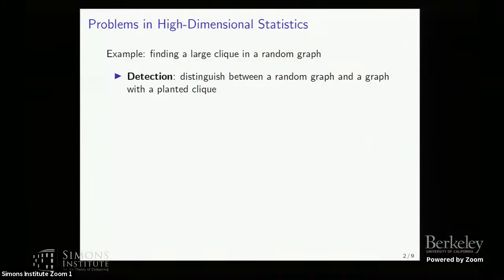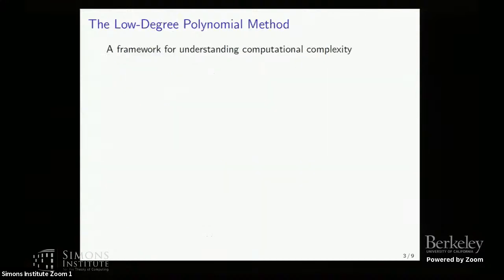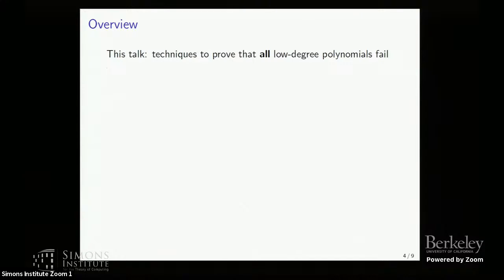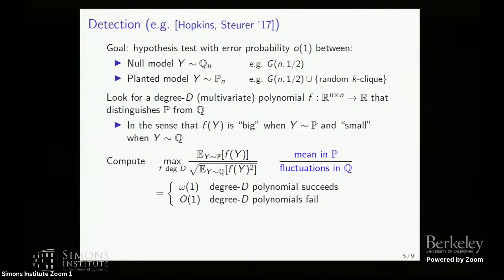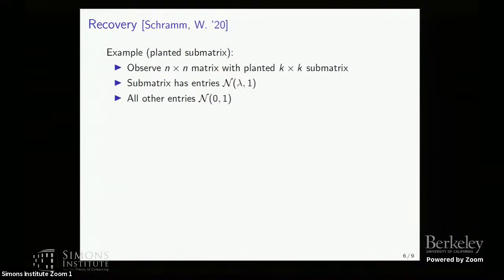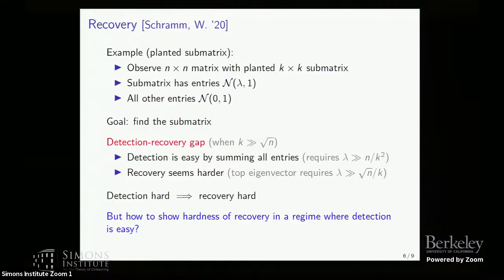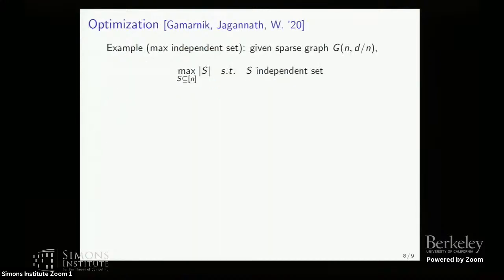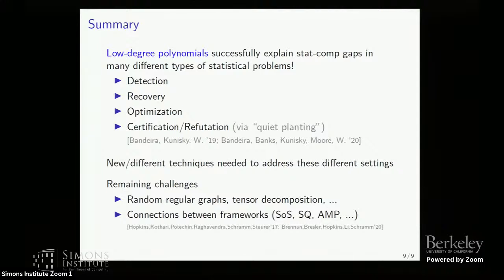Understanding Statistical-to-Computational Gaps via Low-Degree Polynomials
Alex Wein (Simons Institute)